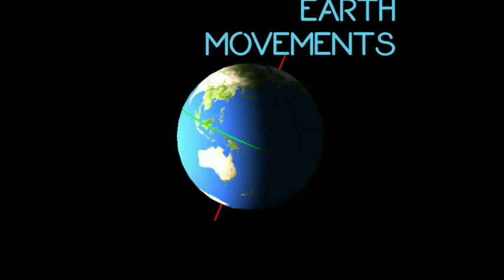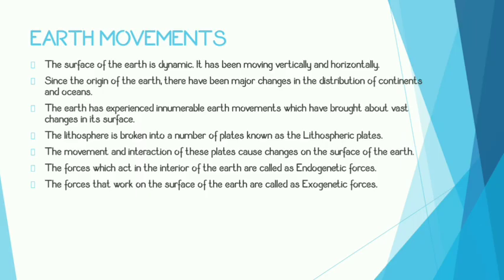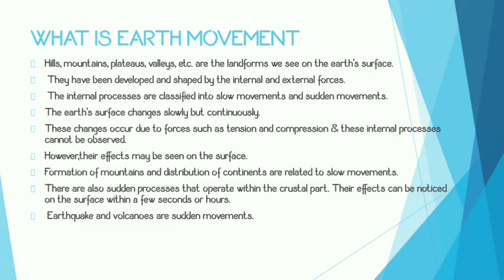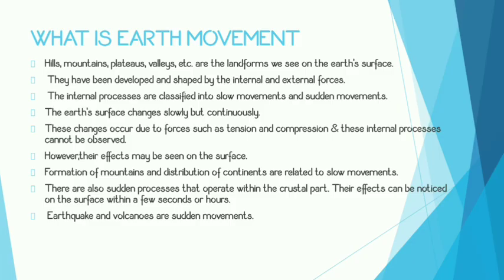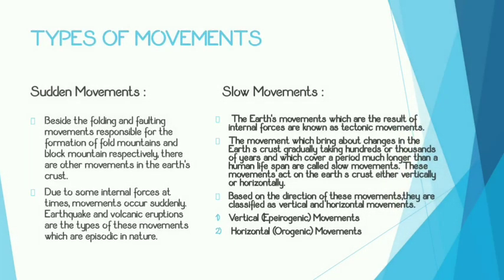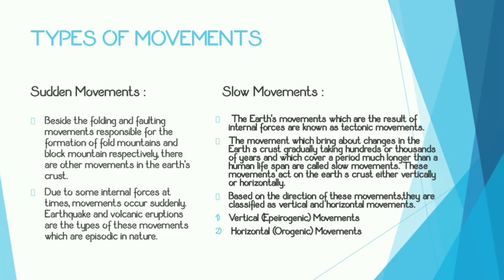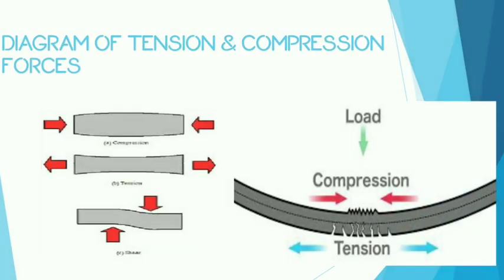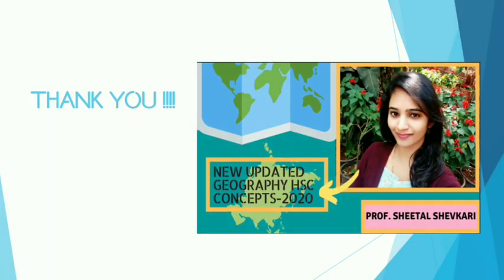Geography class 11th L-1 Earth movements🌎 what is slow,sudden movement,tension & compression forces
ALL THE VIDEOS OF FULL SYLLABUS LINKS ARE AVAILABLE HERE.

What is earth movement
What is compression
What is tension
Endogenic
Slow & sudden movement

L-2 WEATHERING & MASS WASTING FULL CHAPTER ALL VIDEOS
PHYSICAL WEATHERING
MECHANICAL WEATHERING
OXIDATION
WEATHERING BY CARBONDIOXIDE
BIOLOGICAL WEATHERING

L-3 AGENTS OF EROSION FULL CHAPTER ALL TOPICS ARE COVERED
EROSION BY RIVER
EROSION BY SEAWAVES
EROSION BY GROUNDWATER

L-6 OCEAN FLOOR FULL CHAPTER ALL TOPICS COVERED
CONTINENTAL SHELF
CONTINENTAL SLOPE
ABYSSAL PLAIN
OCEAN TRENCH

L-7 INDIAN OCEAN: RELIEF &  STRATEGIC IMPORTANCE FULL TOPIC COVERED
FEATURES OF INDIAN OCEAN
IMPORTANCE OF INDIAN OCEAN TO INDIA
OCEANIC CURRENTS & SALINITY OF WATER